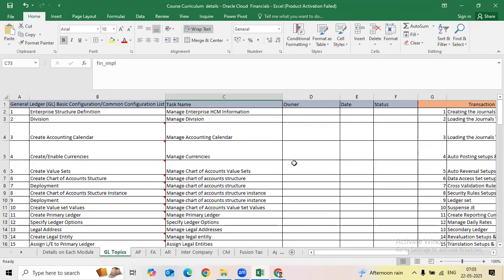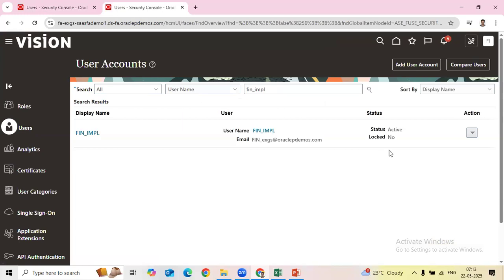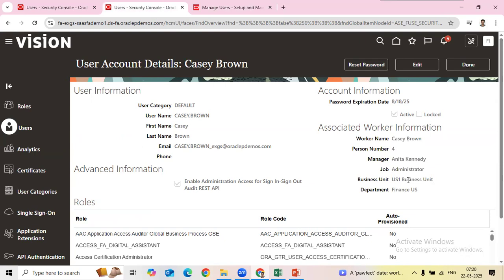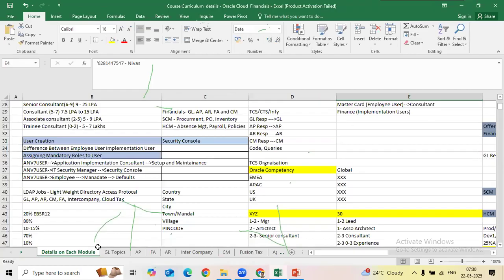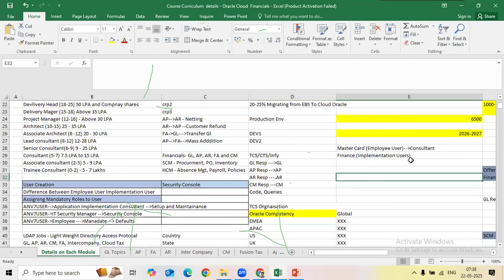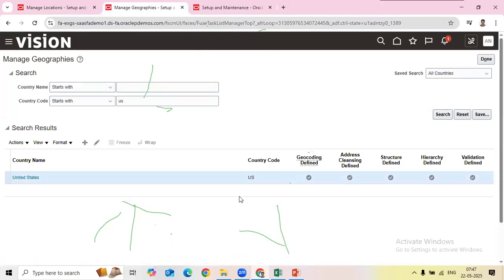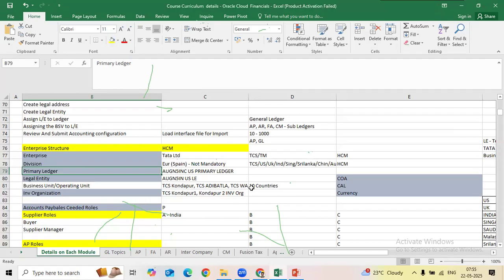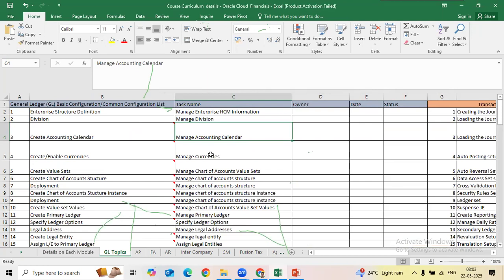Oracle Fusion Financials Training Demo Day 3 May 2025 | Oracle Fusion Financials Training Online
Oracle Fusion Financials Cloud Training – Career-Focused Online Program

Oracle Fusion Financials Training Demo Day  May 2025 | Oracle Fusion Financials Training Online

Discover how Oracle Fusion Financials can revolutionize your business processes, offering unparalleled efficiency, insights, and control over your financial operations. In this comprehensive overview, we delve into the core features of Oracle Fusion Financials, including its innovative approach to financial management, seamless integration capabilities, and how it leverages the cloud to provide real-time access to financial data.

Oracle Fusion Financials, part of the Oracle Fusion Cloud ERP suite, is designed to work seamlessly with other Oracle applications, ensuring a unified and cohesive experience for users. This video will guide you through its intuitive dashboard, advanced analytics, and how it simplifies complex financial tasks. Whether you're a CFO, finance manager, or IT professional, learn how Oracle Fusion Financials can help streamline your financial processes, improve decision-making, and drive your business forward.

What You Will Learn:

The key features and benefits of Oracle Fusion Financials.
How Oracle Fusion Financials integrates with other Oracle Cloud applications.
Real-world applications and success stories from businesses leveraging Oracle Fusion Financials.
Tips for a seamless implementation and maximization of its financial management tools.

Why Oracle Fusion Financials?

With its comprehensive financial management capabilities, Oracle Fusion Financials is designed to empower businesses of all sizes. From automated financial processing, embedded analytics, and the flexibility of the cloud, it provides everything you need to transform your financial operations. Join us as we explore how Oracle Fusion Financials can be the catalyst for your business's digital transformation.